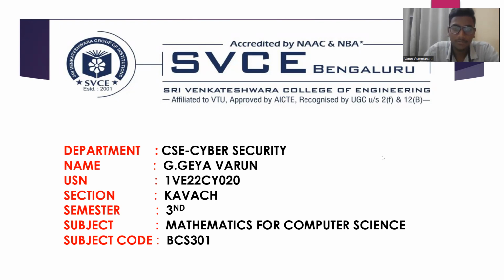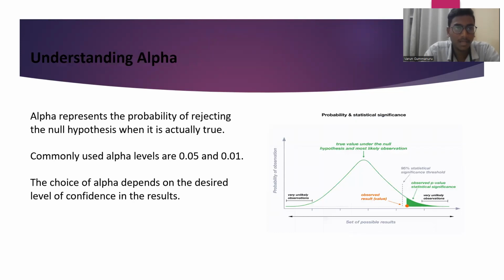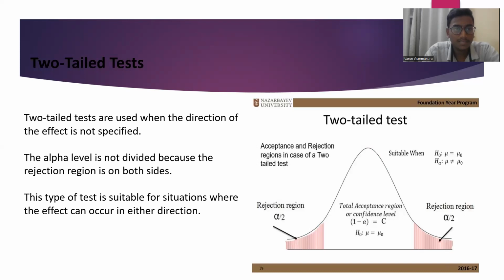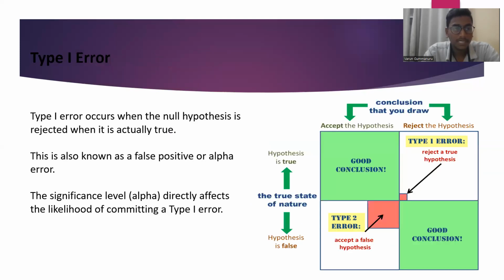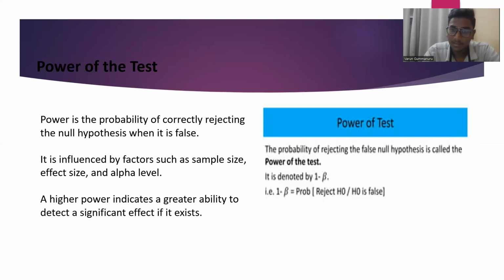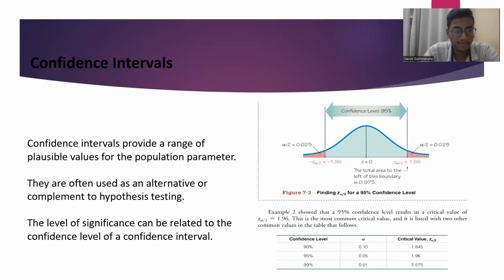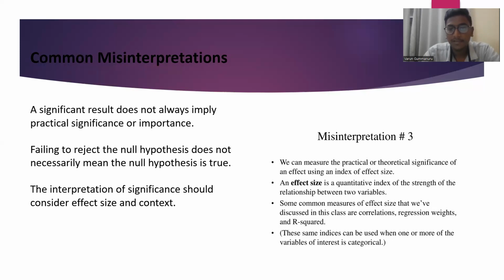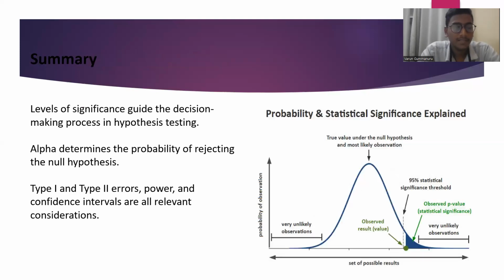Levels of significance | Mathematics for computer science | VTU